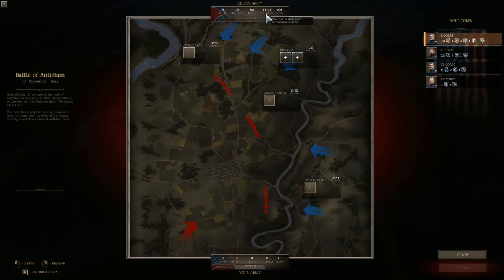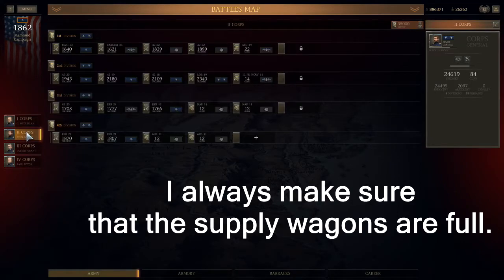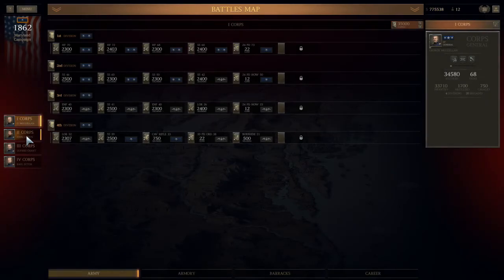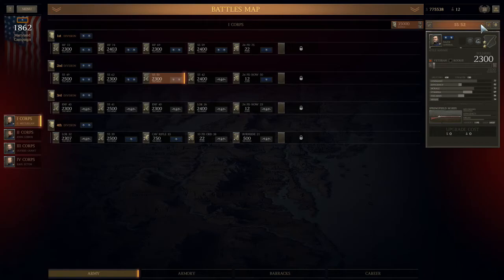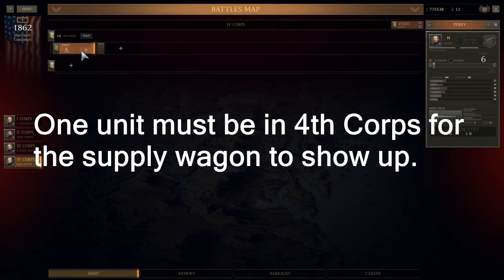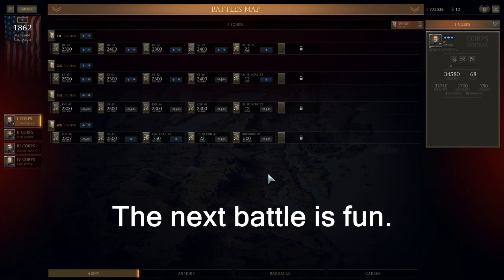UGCW 31: Camp after South Mountain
Union
Brigadier General
ver 1.05.